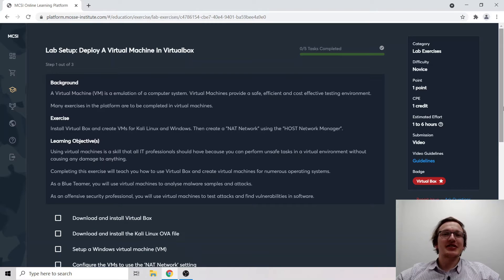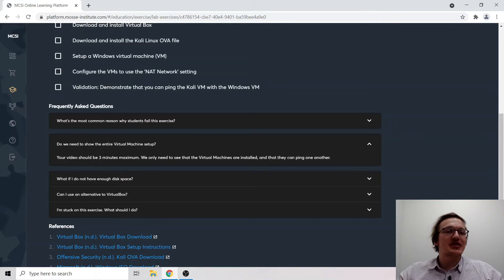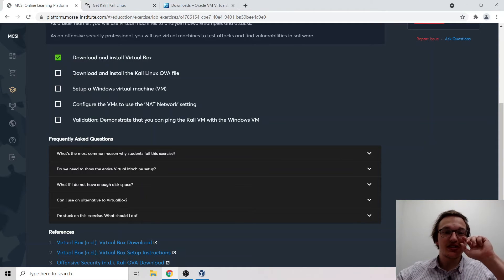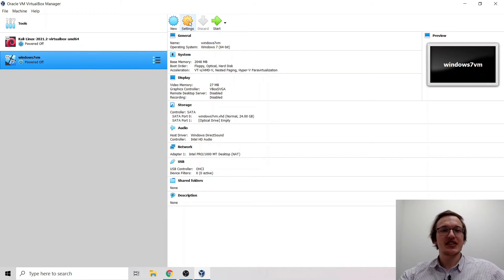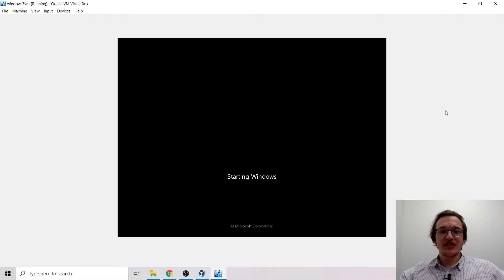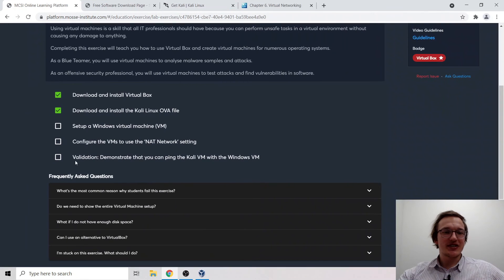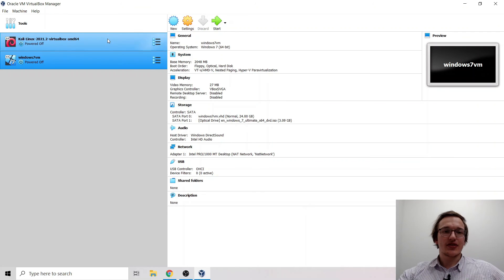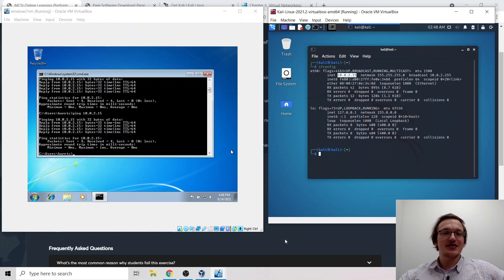Lab Setup: Deploy A Virtual Machine In VirtualBox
MCSI's Online Learning Platform provides uniquely designed exercises for you to acquire in-depth domain specialist knowledge to achieve highly-regarded industry certifications that stand to advance your career.

A virtual machine (VM) is a software program that emulates the hardware of a real or physical computer. Running a VM on a computer allows the user to run multiple operating systems (OS) or multiple instances of the same OS on the same computer at the same time. Each VM has its own virtual hardware, including a virtual CPU, memory, storage, and network interface. VMs are often used to run different versions of the same OS side-by-side for testing and development, or to run different OSes altogether for compatibility testing.

Kali Linux is a free and open-source Linux distribution designed for digital forensics and penetration testing. It is a popular choice for security researchers and ethical hackers. Kali Linux includes a large number of tools for penetration testing, forensics, and security auditing. It is also frequently used as a target for attacks, as it is easy to install and configure. Kali Linux is based on Debian and includes many of the same features.

Microsoft Windows is a graphical operating system developed and released by Microsoft. Windows is the most popular operating system for personal computers. Windows includes a graphical user interface (GUI) and supports multitasking. Microsoft released the first version of Windows in November 1985.

A NAT network is a private network that uses network address translation to map IP addresses within the network. This allows for multiple devices on the network to share a single IP address. NAT networks are often used in virtual machines to allow for multiple machines to share a single connection.

Ping is used to check the connection between two devices on a network. It works by sending a small packet of data to the target device and then measuring how long it takes for the target to respond. This can be used to troubleshoot network problems or to simply check if a device is online.

If you are interested in improving your education and advancing your career in the cyber security industry, why not take a look at our Bootcamps, certifications, and career pathways blog: